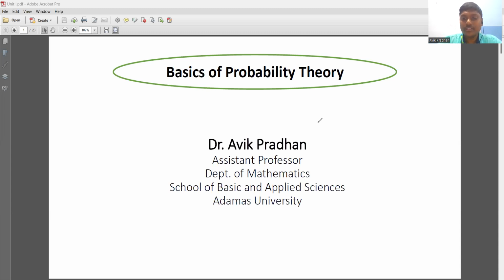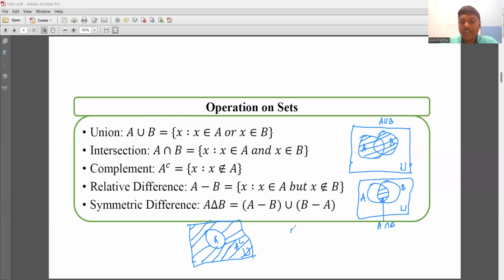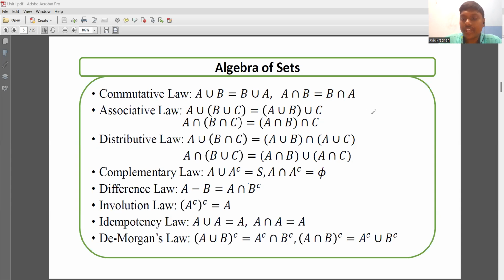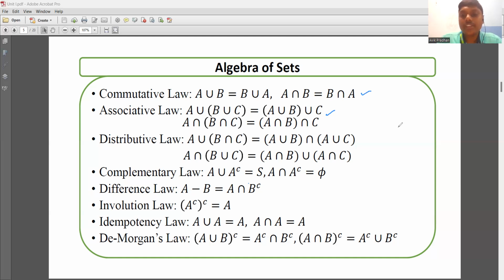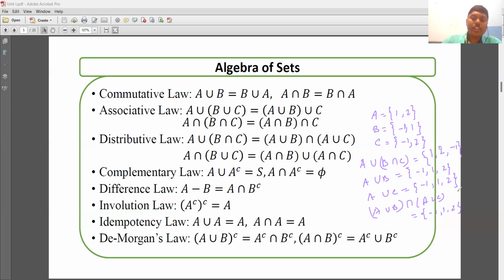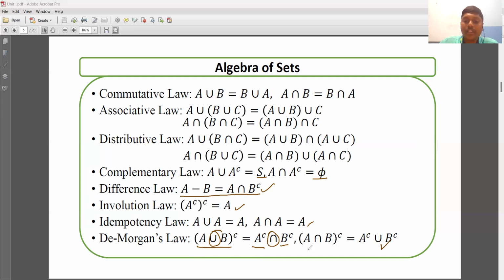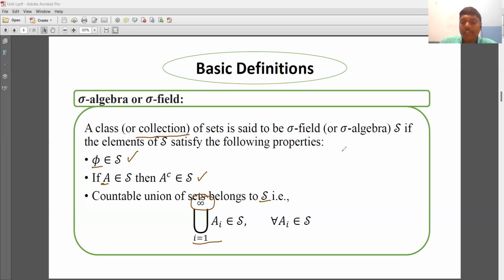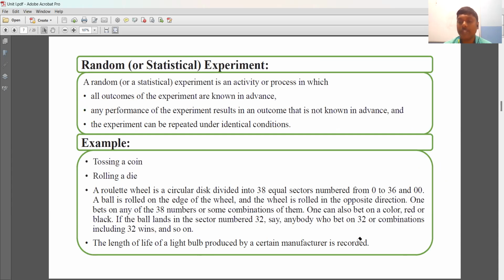Theory of Probability (SDS11069) Unit I Lecture 2